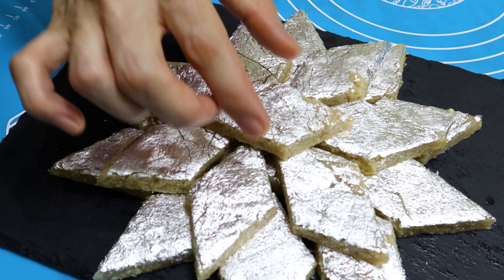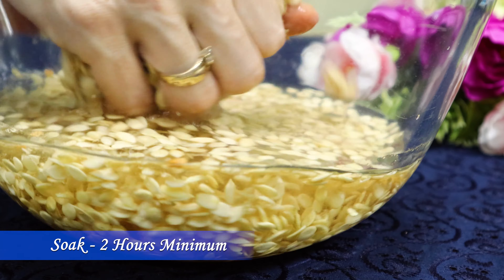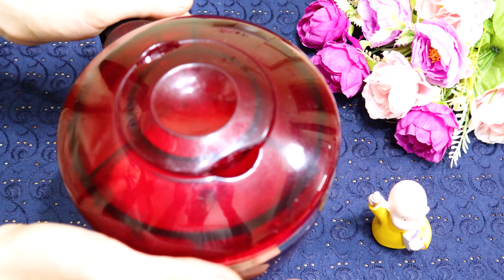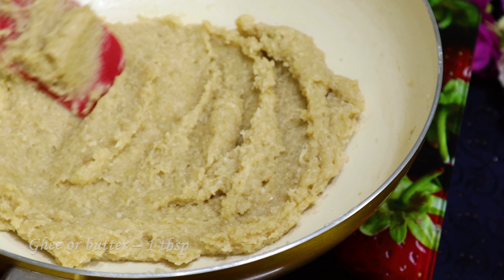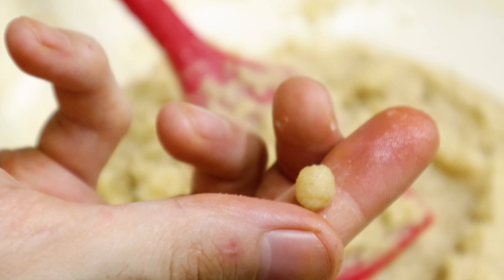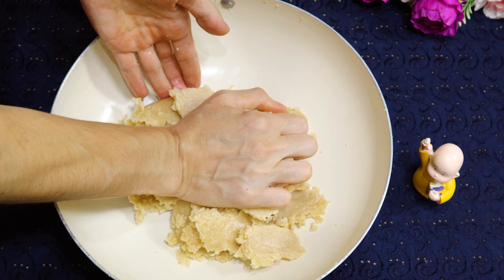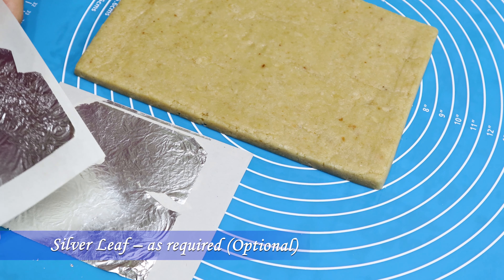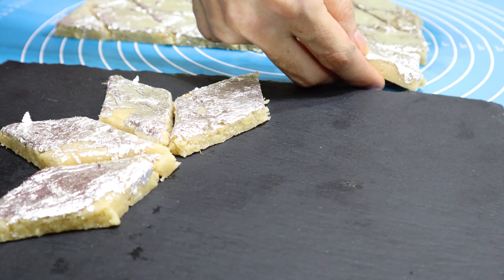Watermelon Seeds Burfi | Diwali Special Sweet Burfi | How to Make Burfi with Watermelon Seeds |Barfi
An unusual burfi recipe which you cannot find in the internet, tastier than kaju burfi, very simple ingredients and very very easy to prepare.

Ingredients:
Watermelon Seeds – 250 g
Water – as required for soaking
Ghee or butter – 1 tbsp
Vanilla – 2 ml (or) Cardamom Powder – 1/2 tsp
Silver Leaf – as required (Optional)

Hi My Dear Viewers! I’m Shakhista
I’m passionate about cooking, I Love to cook different recipes around the globe, and sharing my years of baking and cooking experience to show you how to make it simple. Game-changing baking and cooking recipes with over-the-top results.